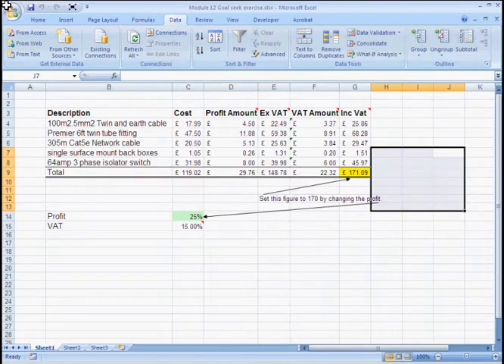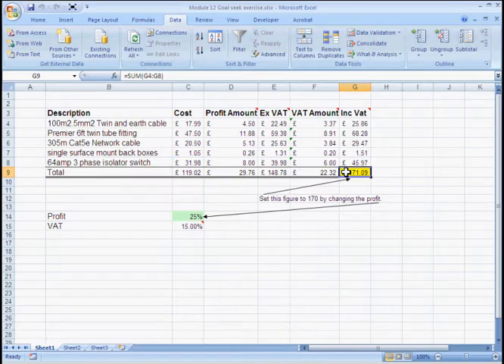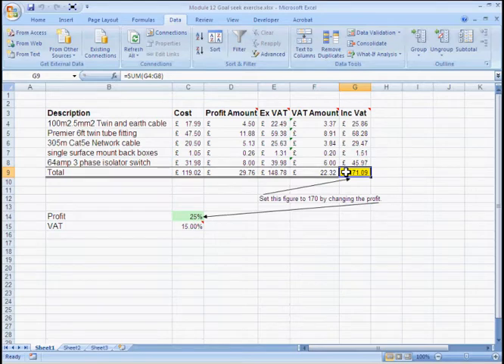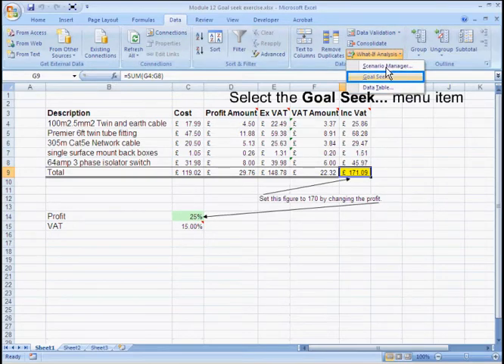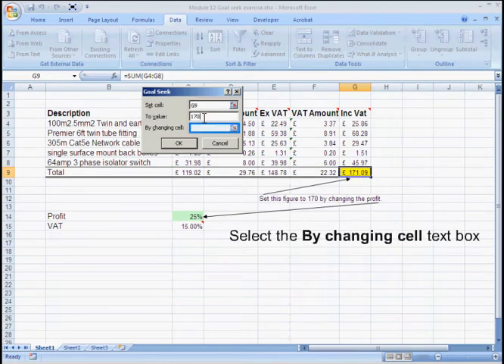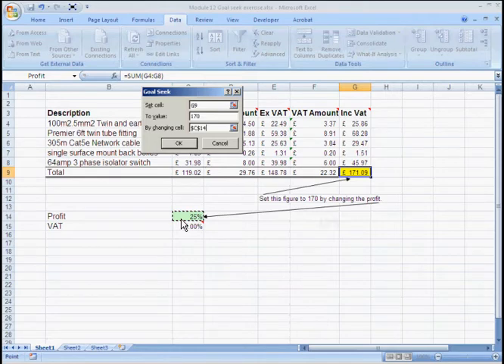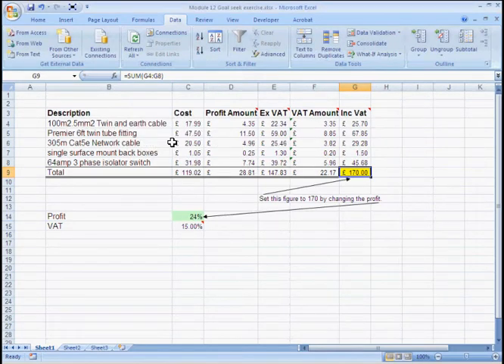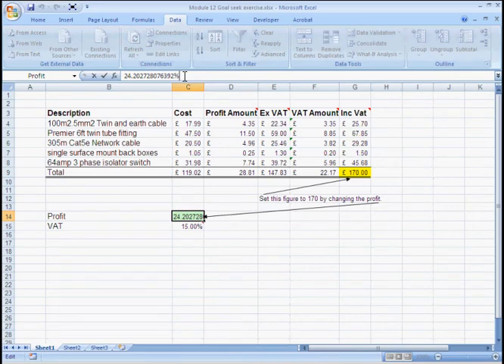Excel 2007 Training Tutorial Goal Seek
A free video tutorial on using Goal Seek to predict profit percentages in Excel 2007, provided by Silicon Beach Training: